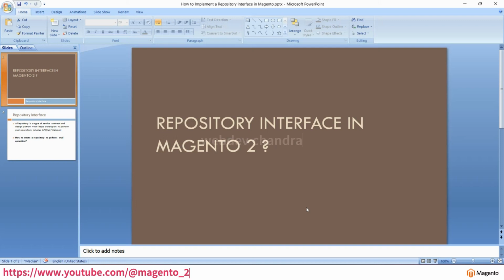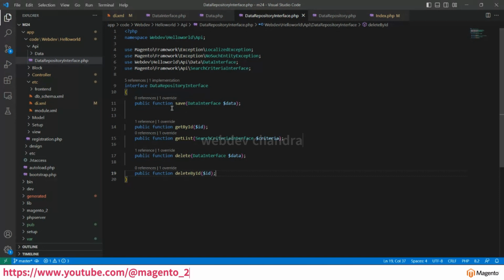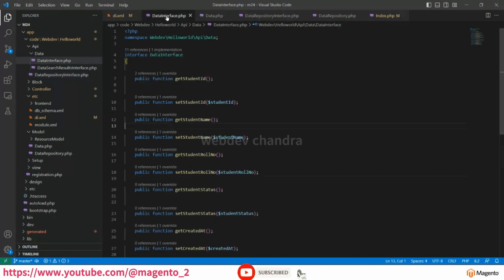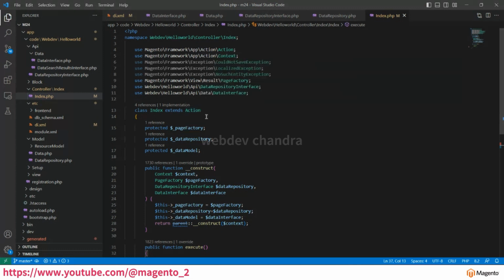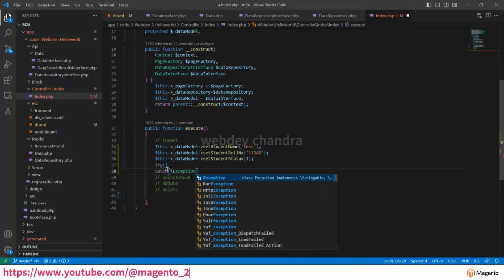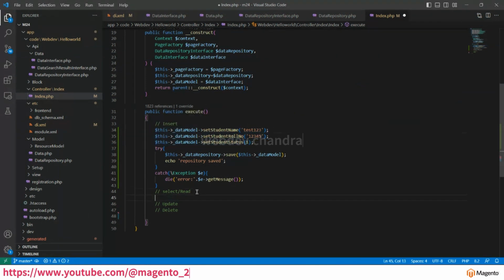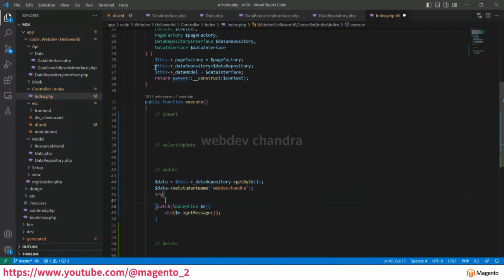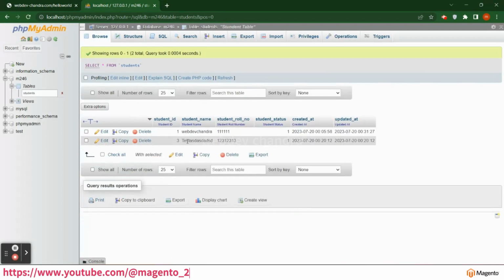Repository Interface in Magento2 | Part - 32 | English | Webdev chandra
Github url for code reference::
Explore the power of Repository in Magento 2 for efficient data access and management. Learn how this robust pattern simplifies database operations, enhances performance, and improves the overall development experience. Discover best practices and examples to leverage the full potential of Repository in your Magento 2 projects."